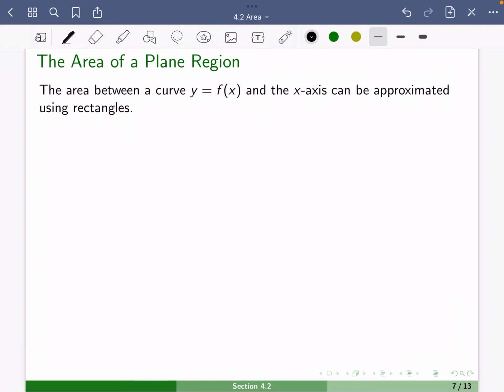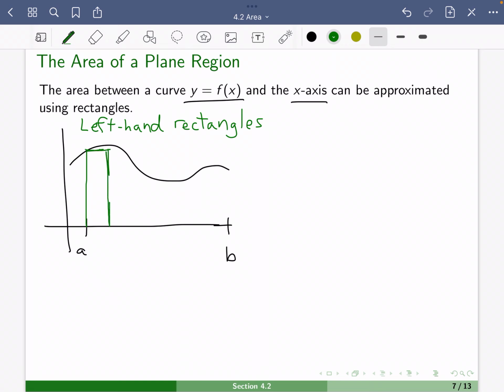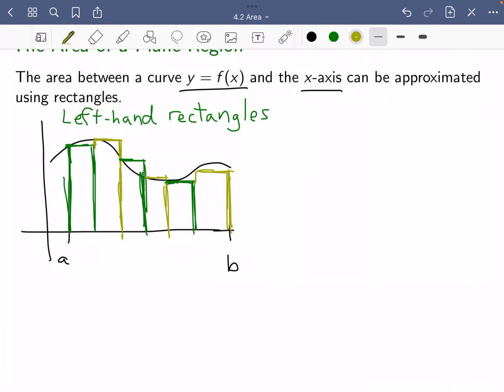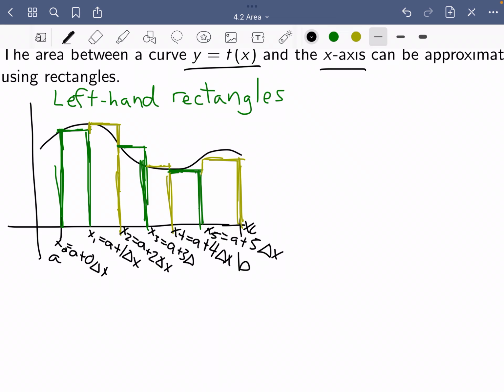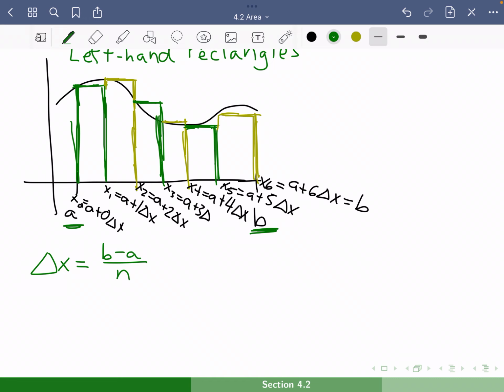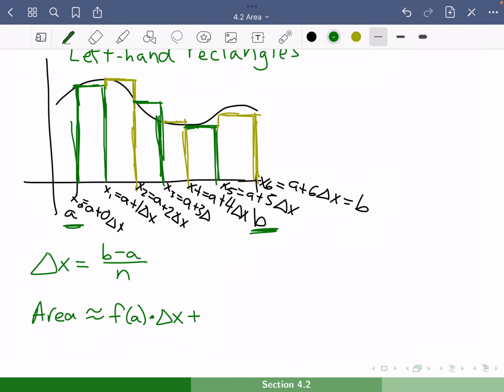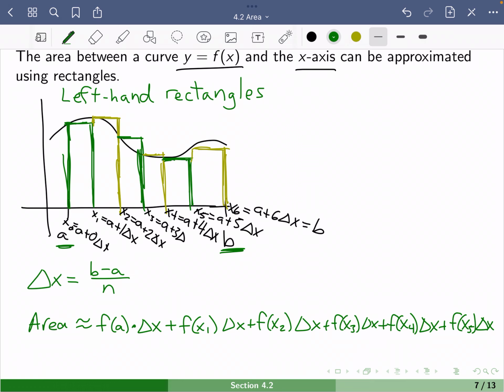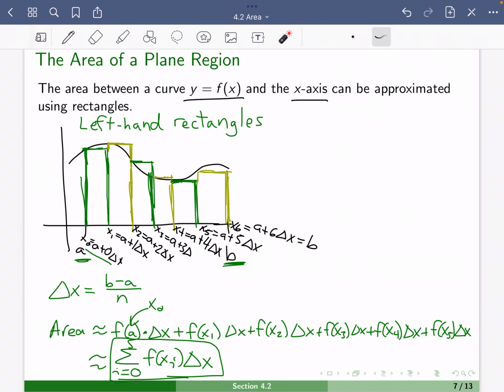Calc I - Sec 4.2 - Part 5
Introduction to finding areas under curves